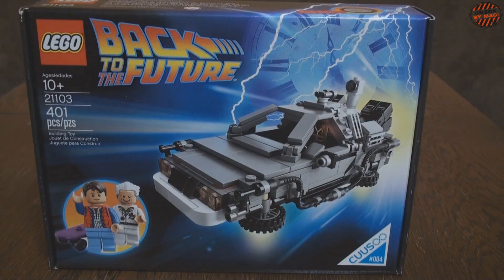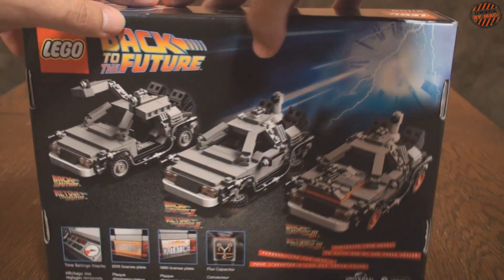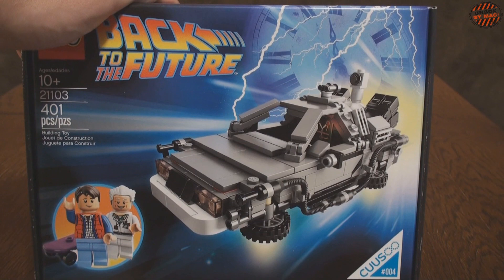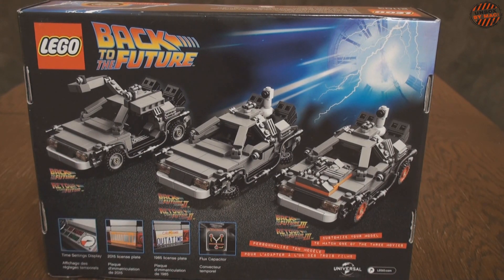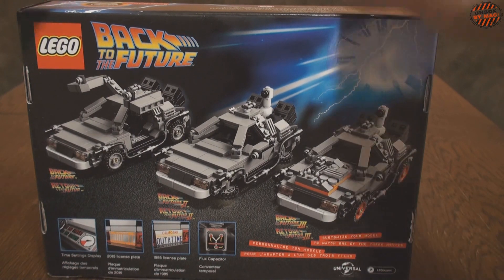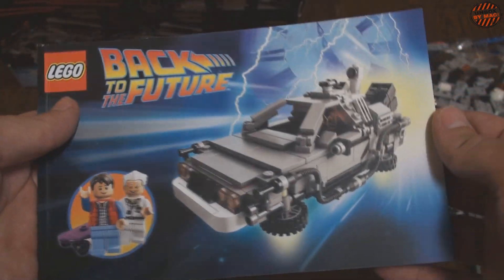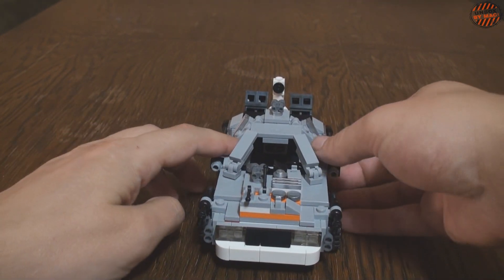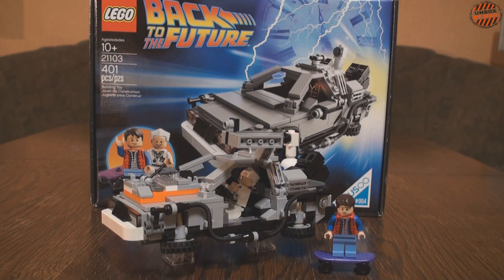Обзор LEGO Back to The Future